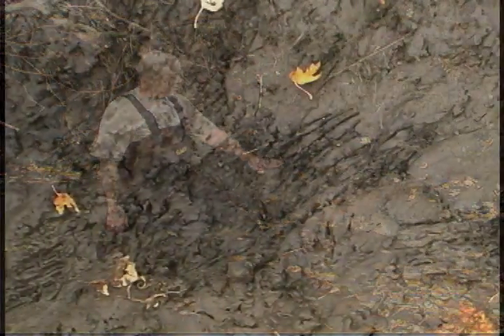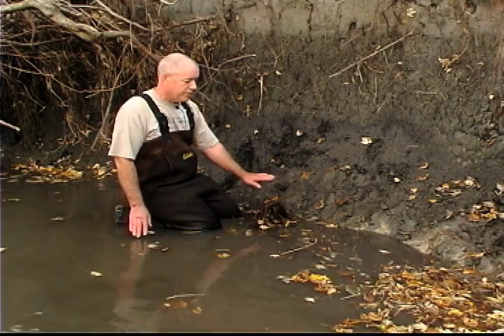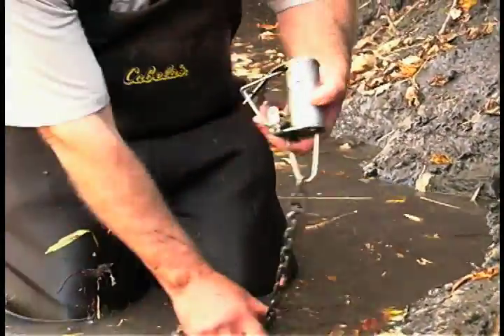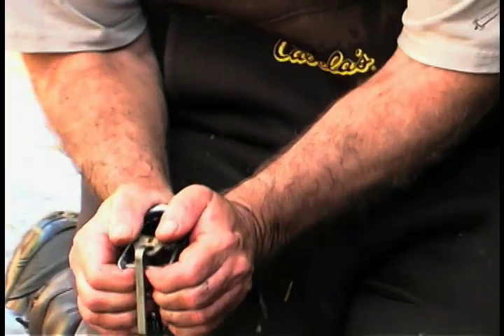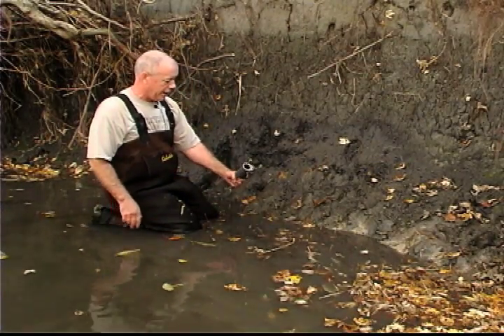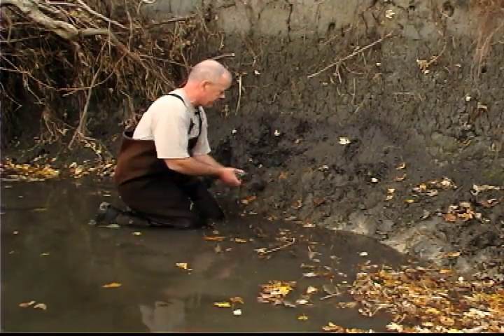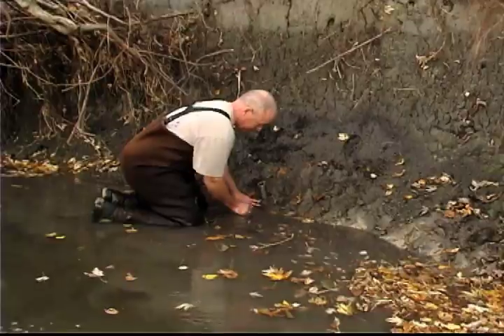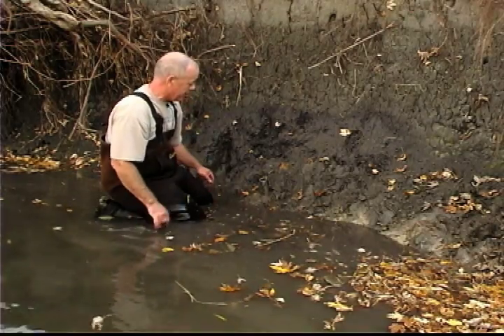Lil Griz Coon Set